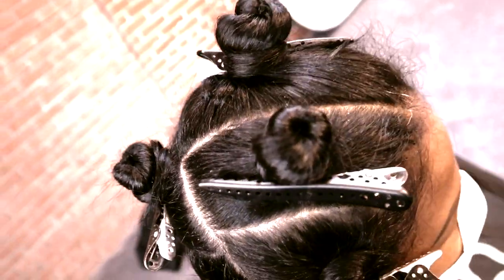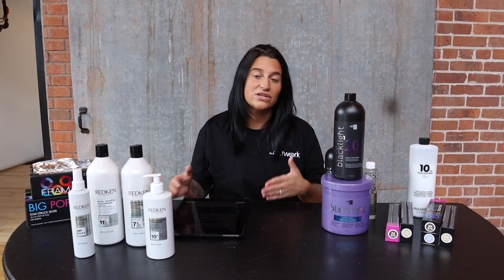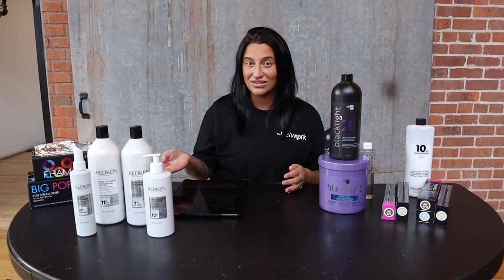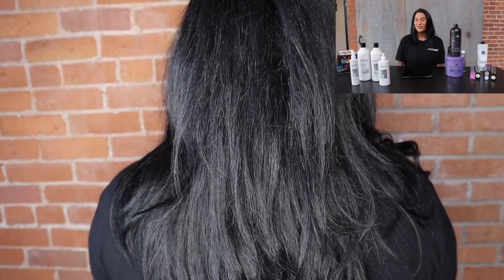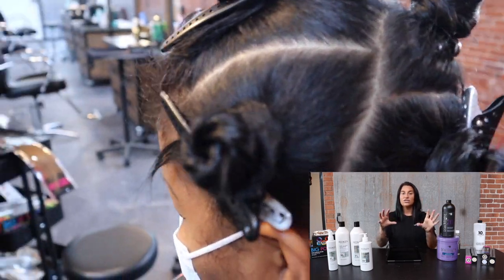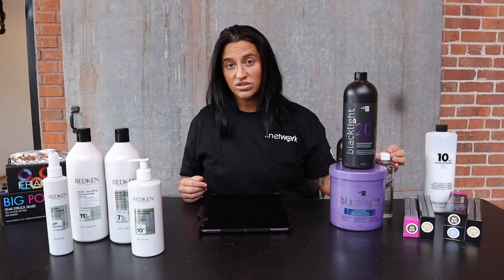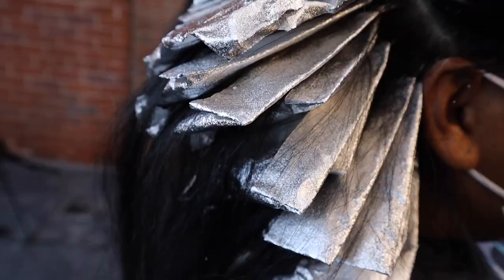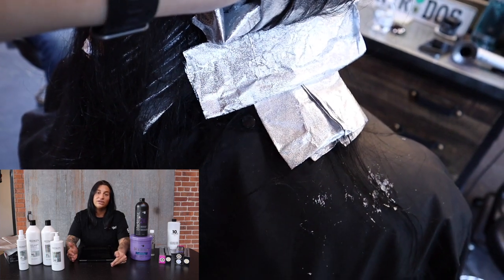Removing Black Box Dye w/ Gina Bianca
Hi friends! I hope you like these crazy color correction videos! I believe every color correction gives you +1 month of experience! They aren’t easy and are def very stressful, but they are amazing for your skill set and to make a huge impact!

Formulas:
1. Oligo Pro Extra Blonde w/20 Volume 1:1 and Innoluxe bond builder (goal is applying w/10 vol)
2. Last 30 foils Oligo Pro Extra Blonde w/30 Volume 1:1 and Innoluxe bond builder
3. Root Melt: Paul Mitchell Color XG equal parts of 6BG + 5N and 10 volume on damp hair (using the Zero Time System Brush)
4. Ends: Paul Mitchell Color XG equal parts of 9BG + 8N and 8A and 10 volume on damp hair (using the Framar Power Painter Brush)
5. Redkin Acidic Bond Concentrate

Cannon camera kit:

Fave Foils:
Big Poppa or Starstruck 8x11 - I also love:
Power Painters, the Color Capes and their trays!